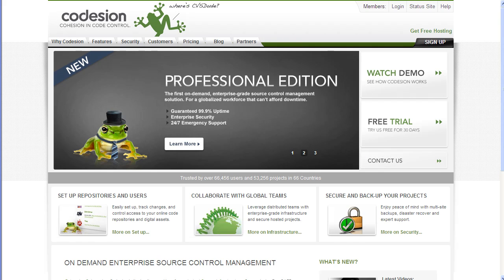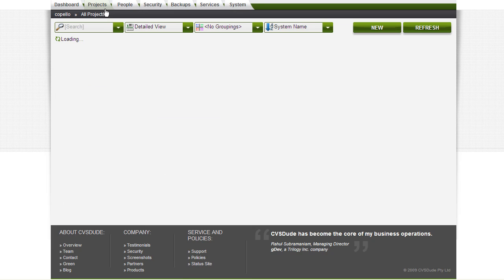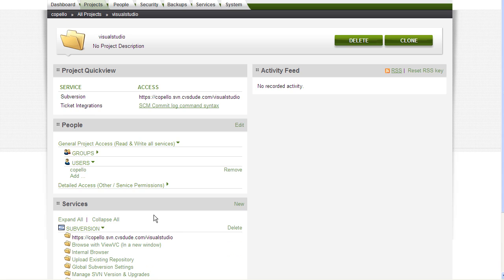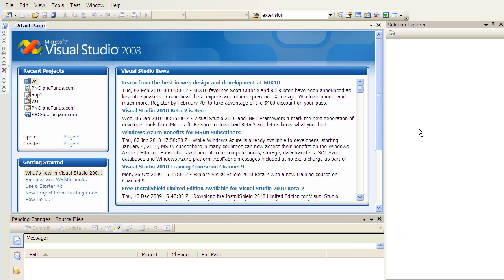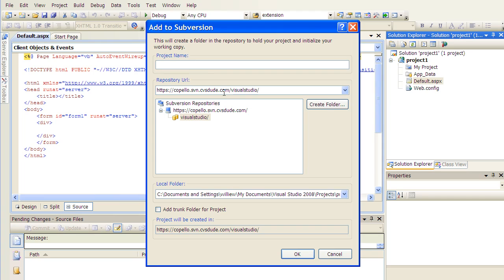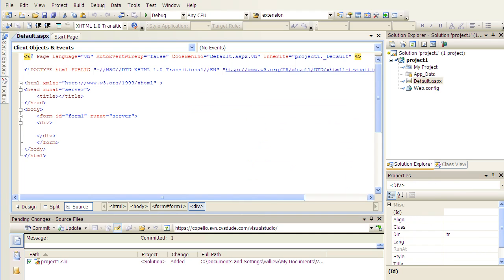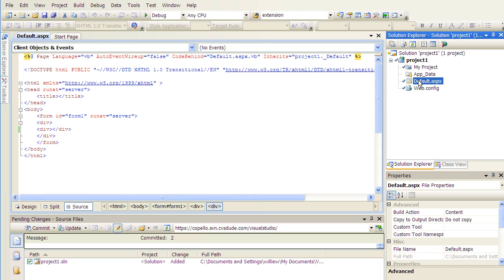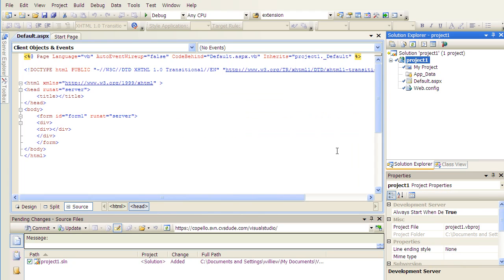Ankhsvn Visual Studio.mp4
Video demonstration on how to plug Subversion into Visual Studio using AnkhSVN.